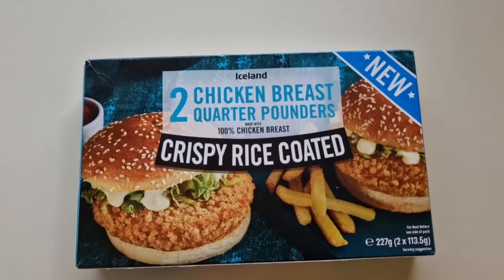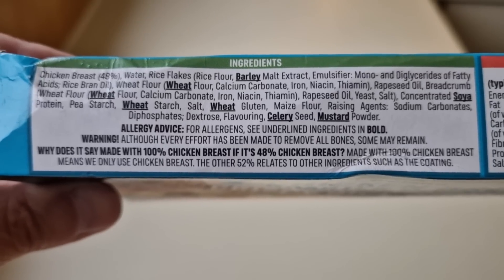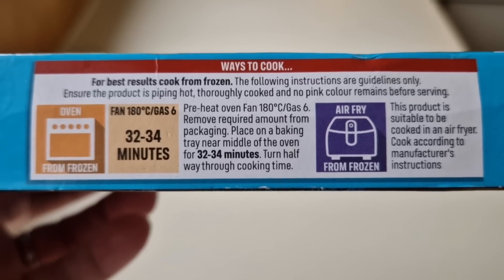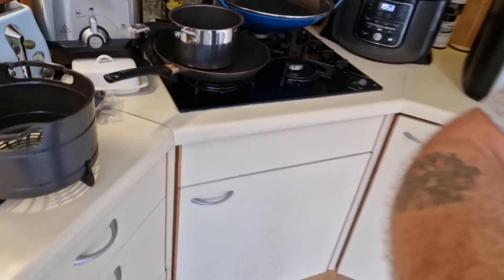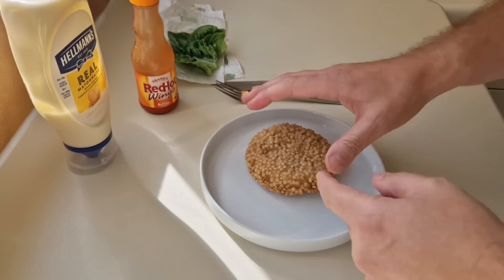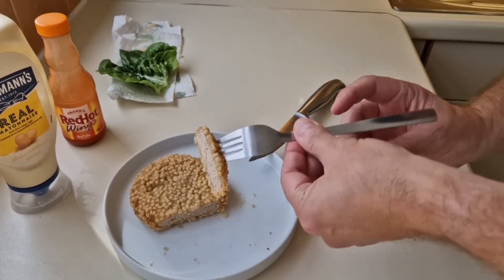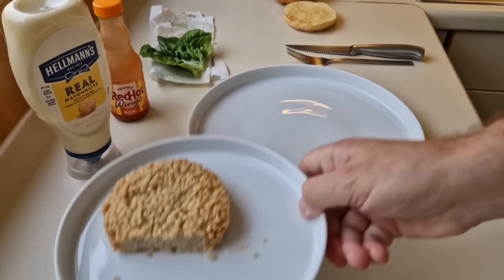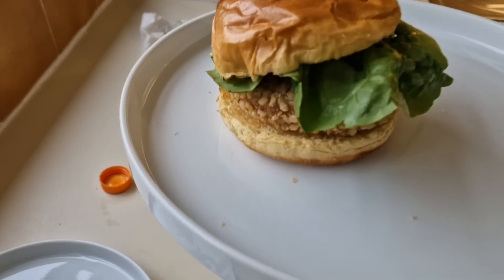NEW 2 CHICKEN BREAST QUARTER POUND BURGERS In Iceland Food Review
Check out my comparison I did with the Aldi ones and birds eye. New. Iceland. Food review.